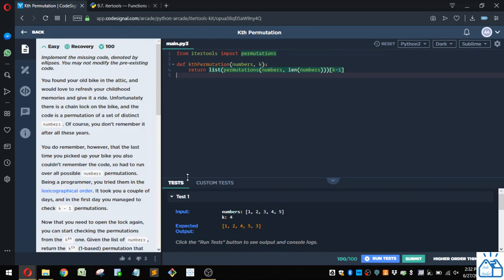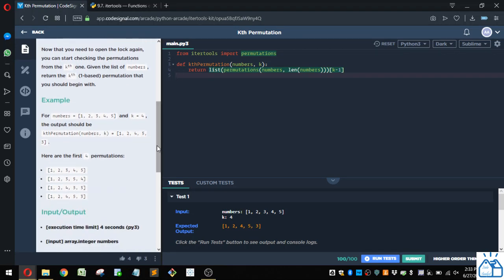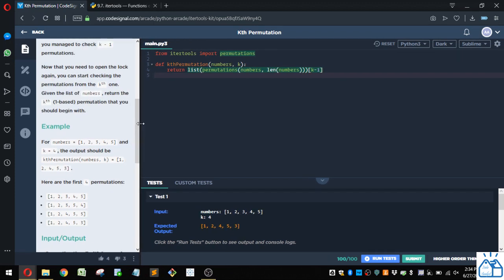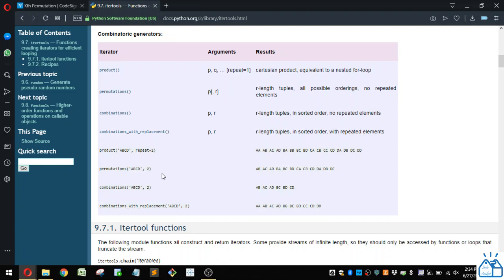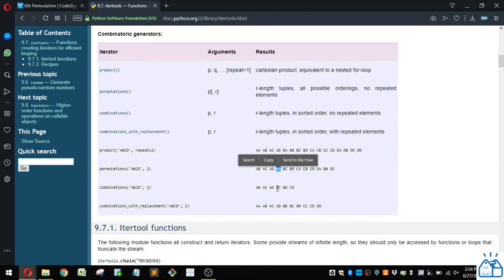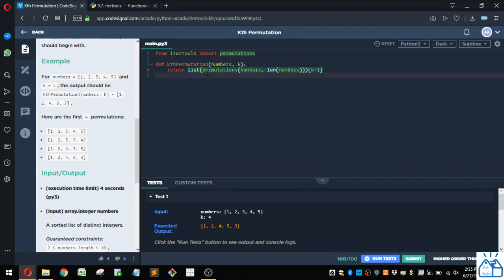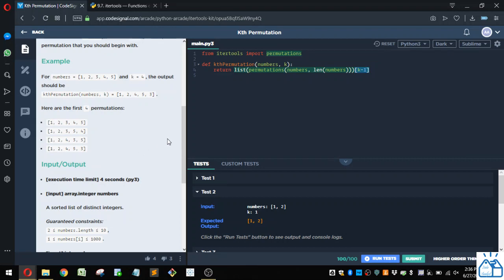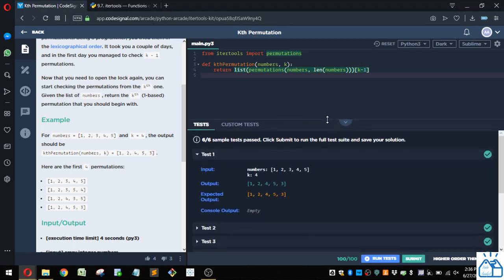Python - CodeSignal Kth Permutation 52